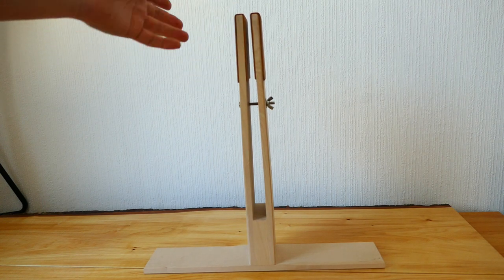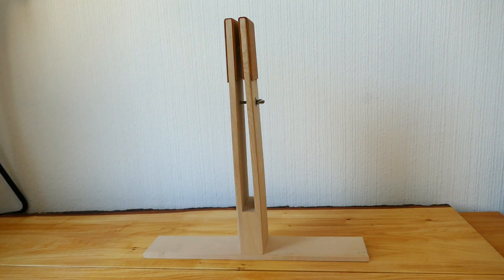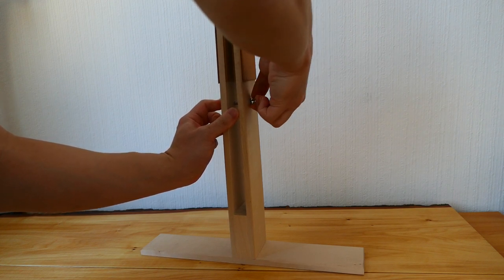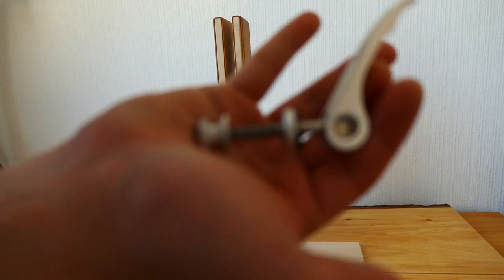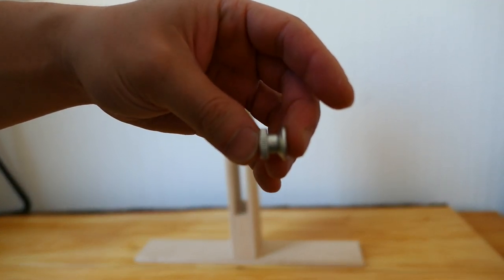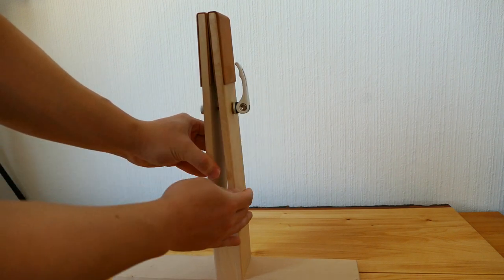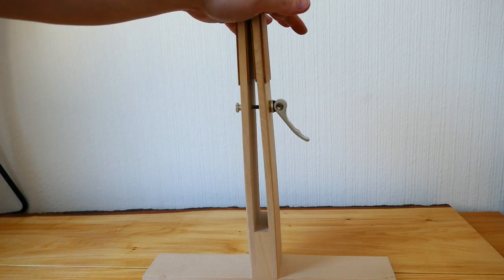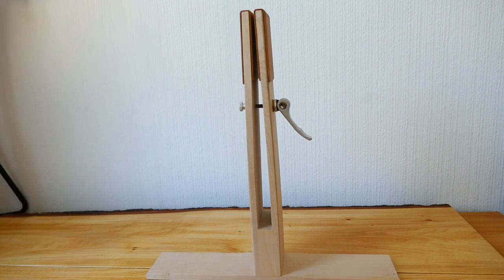UPGRADE CHEAP STITCH-PONY FOR $8!!!